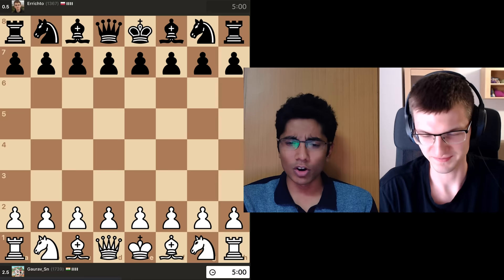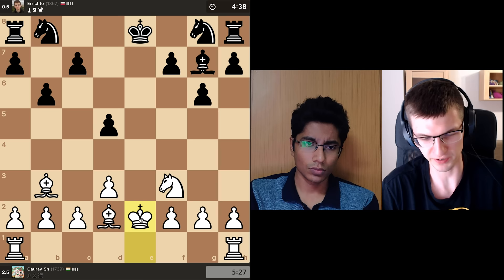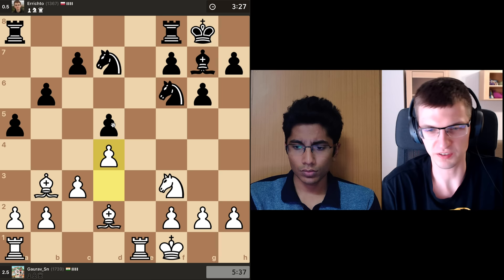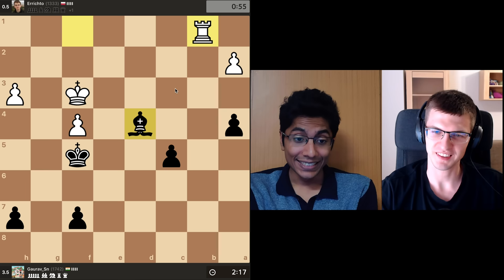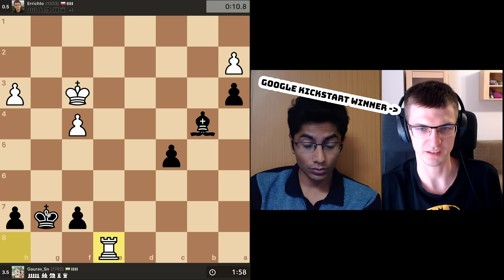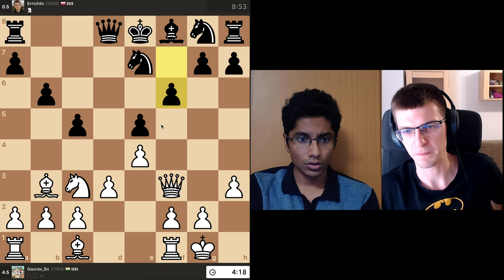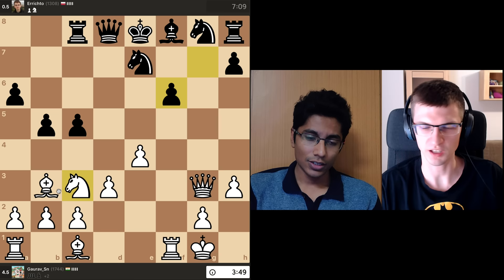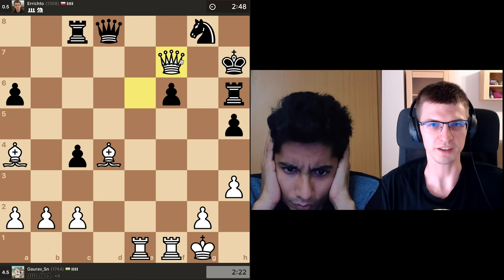Chess & Competitive Programming talk with Gaurav Sen, fellow programming Youtuber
I talk about Competitive programming while playing chess with programmer/youtuber Gaurav Sen. Will I win at least once?

- Youtube channel 1 (lectures and single problems)